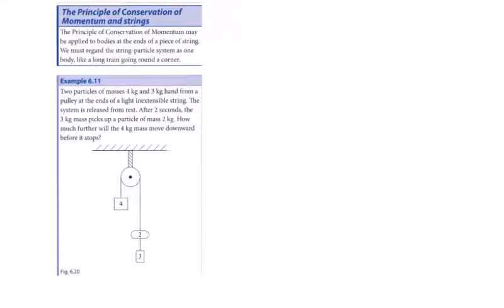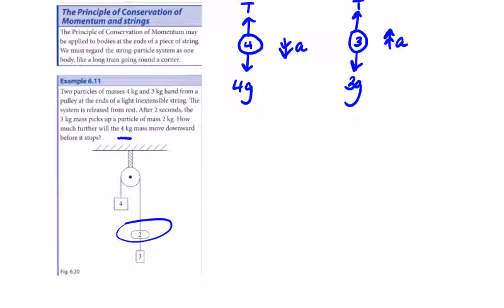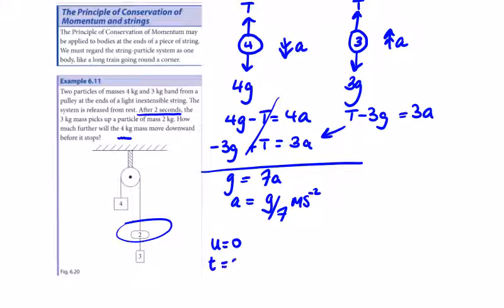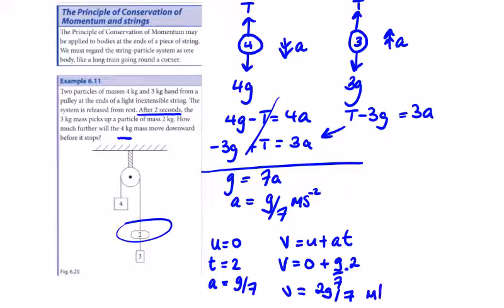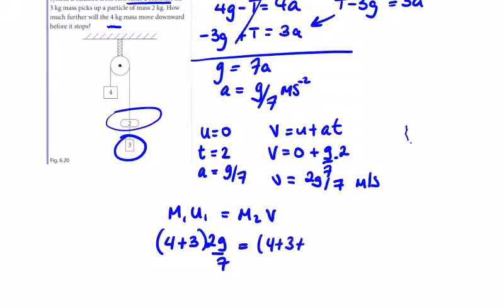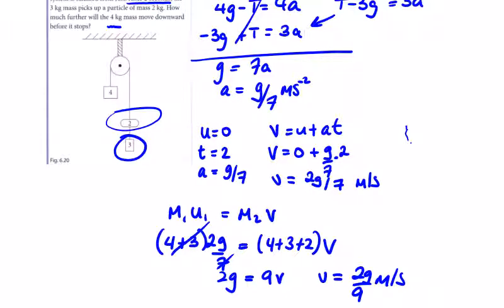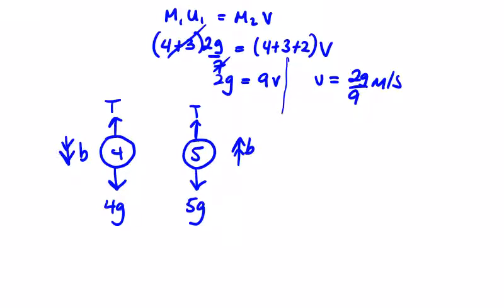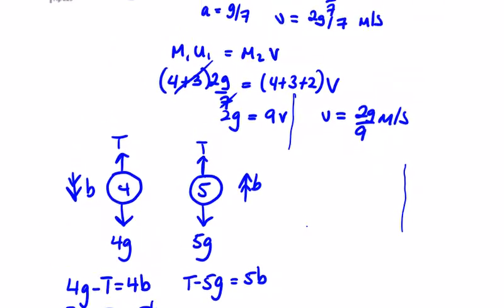Chapter 5 Work, Power, Energy and Momentum #19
Conservation of Momentum as it Applies to Strings.
Example on P.102